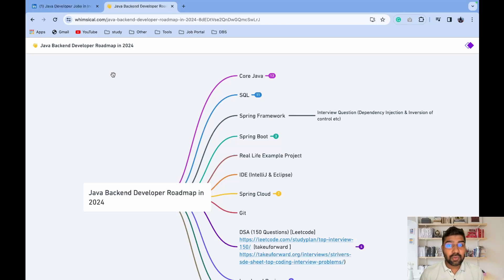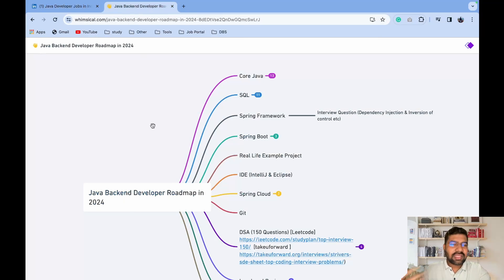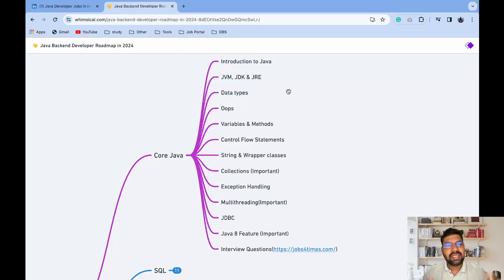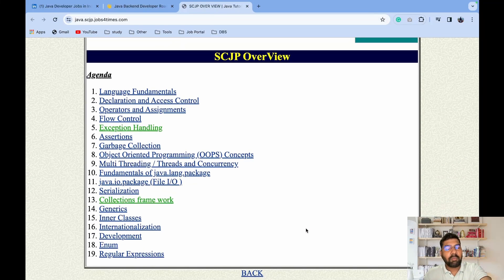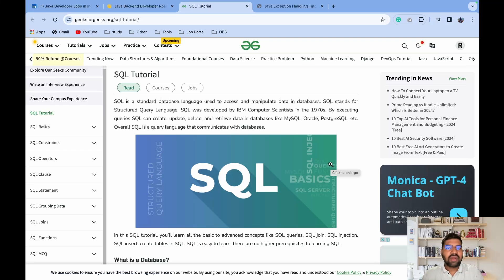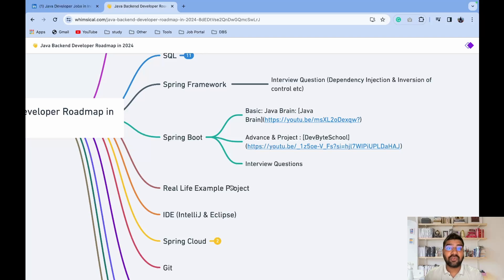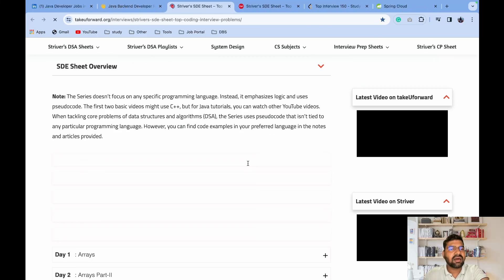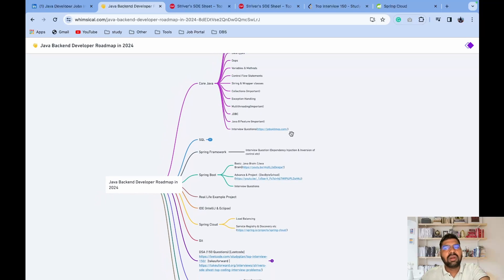How to Become a Java Backend Developer in 2024? Full Proof Complete Professional Roadmap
📚 Top Java Books for Beginners & Advanced Learners
Boost your Java skills with these highly recommended books:
1️⃣ Java: A Beginner’s Guide (7th Edition)
2️⃣ Java: The Complete Reference (13th Edition)
3️⃣ Head First Java (2nd Edition) – Learn Java the fun way!

🧠 Top System Design Books (Must-Reads for Interviews)
Crack system design interviews with these go-to resources:
📘 System Design Interview – Volume 1 (Alex Xu)
📙 System Design Interview – Volume 2 (Alex Xu)

Are you aspiring to become a Java Backend Developer in 2024? Look no further! In this comprehensive guide, we provide you with a step-by-step roadmap that covers everything you need to know to excel in the field. From Core Java fundamentals to advanced topics like Spring Boot, SQL, Git, and Cloud Services, we've got you covered.

1) Core Java:
   - Introduction to Java
   - JVM, JDK & JRE
   - Data Types
   - Object-Oriented Programming (Oops)
   - Variables & Methods
   - Control Flow Statements
   - String & Wrapper Classes
   - Collections
   - Exception Handling
   - Multithreading
   - JDBC (Java Database Connectivity)
   - Java 8 Features
   - Interview Questions

2) SQL:
   - Introduction to SQL
   - Relational Database Management System (RDBMS)
   - Data Types
   - Data Definition Language
   - Data Manipulation Language
   - Constraints: Primary Key & Foreign Key
   - Joins
   - Normalization
   - Indexing
   - Stored Procedures and Functions
   - Interview Questions

   - Interview Questions

5) Spring Cloud:
   - Load Balancing
   - Service Registry & Discovery
   - **Reference Link:**

6) Git:
   - Version Control Essentials

7) Data Structures & Algorithms (DSA):
   - Topics:
      - String
      - Array
      - LinkedList
      - Stack & Queue

8) Low-Level Design (Optional):
   - OOP Concepts
   - SOLID Principle
   - Design Patterns

9) High-Level Design (Optional for experienced individuals):
   - Load Balancer
   - Cache

10) Cloud Services (AWS & Azure):
   - Introduction to Cloud Computing
   - AWS Essentials
   - Azure Basics